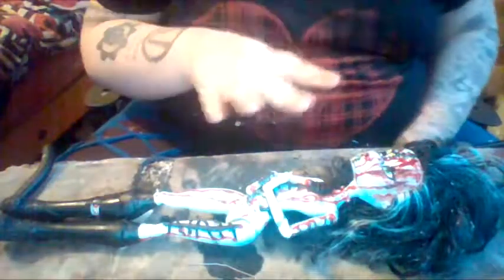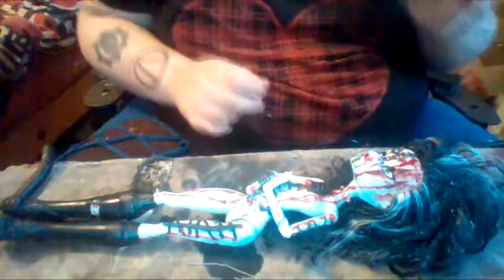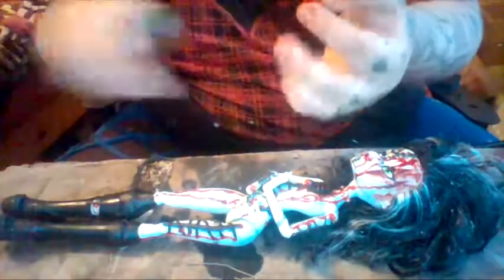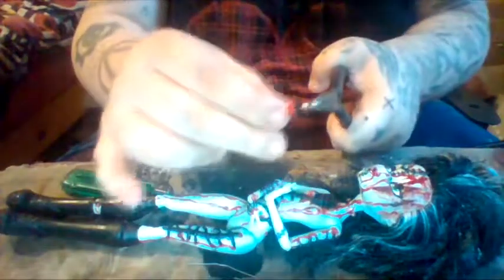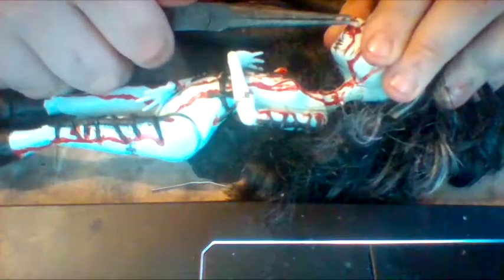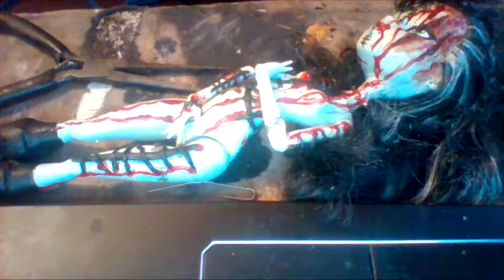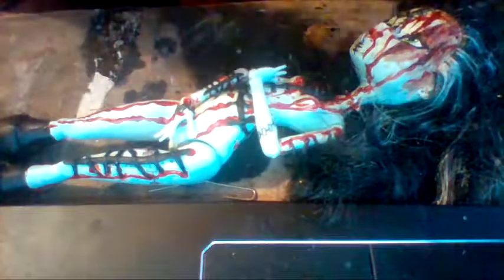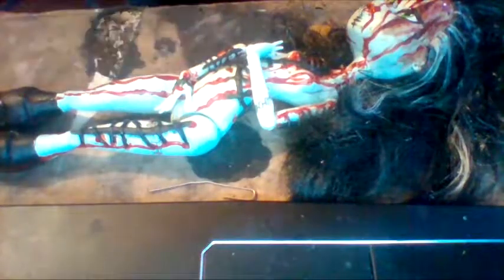TNT episode 3: piecings